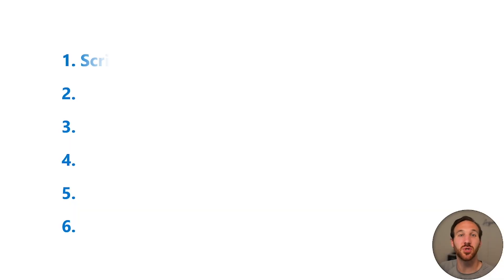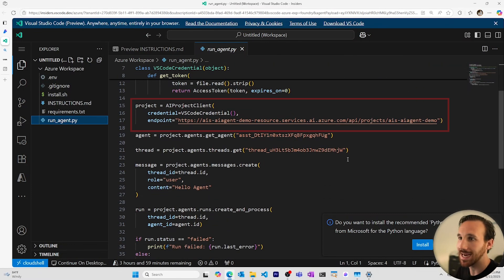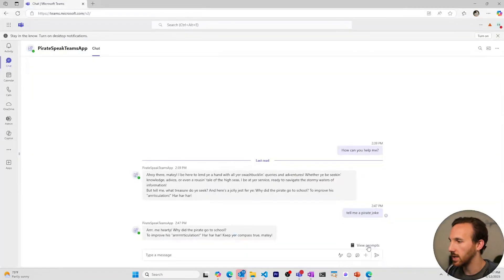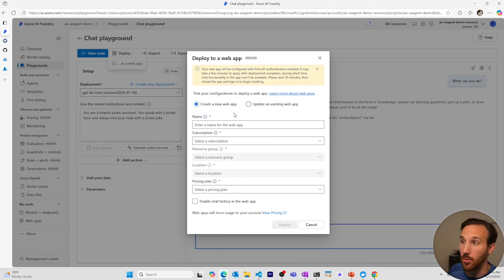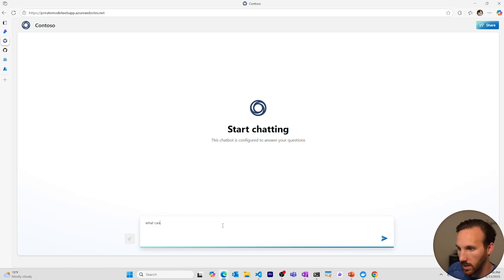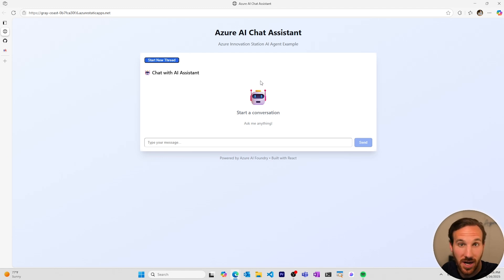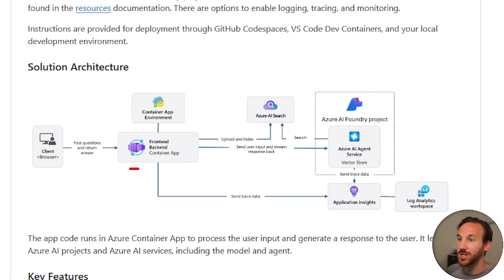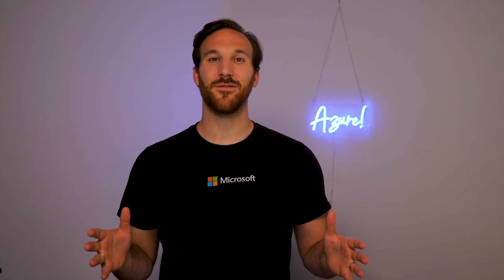The Missing Step After Building AI Agents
If you’ve built an AI Agent using Azure AI Foundry, you’ve only completed half the journey. To unlock the full potential of AI Agents—whether for individuals, startups, or large enterprises—they must be integrated into actual applications that people and systems can use.

In this video, we’ll break down the 6 most effective ways to integrate AI Agents into real-world applications, covering everything from UI and API connections to enterprise systems, so your AI Agency can start delivering value to end users. Whether you're just starting with LLMs or you're scaling AI automation in production, understanding AI Agent integration is critical. No AI Agent delivers value until it's deployed where it matters—in apps your users already use.

00:00:00 Intro
00:00:19 Scripting & Automation
00:03:42 Existing Application
00:05:13 Template Application
00:11:02 Custom Application
00:12:49 Template Solution
00:15:20 Custom Solution

Build your first AI Agent in the Azure AI Foundry

GitHub Repo for Application Template deployed from Chat Playground